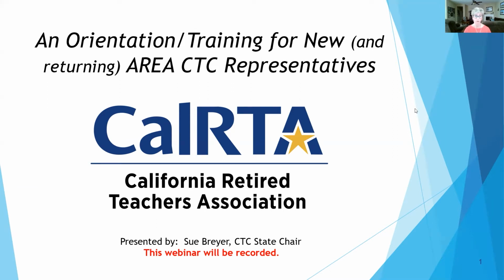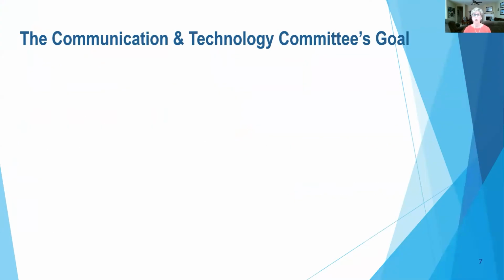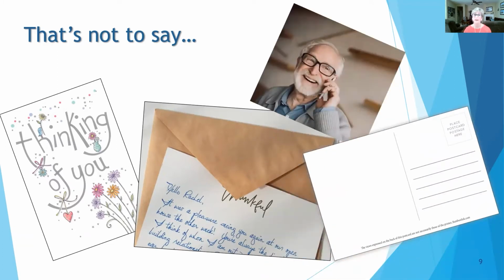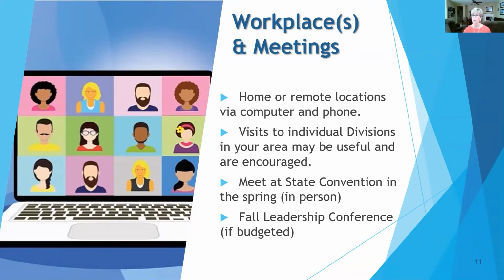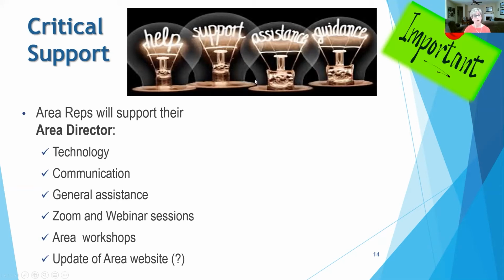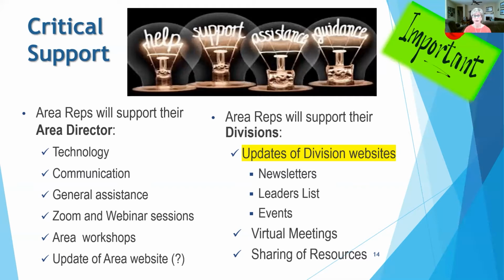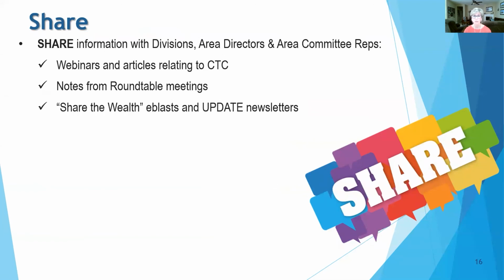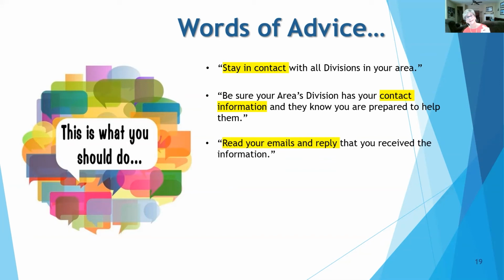Area CTC Reps Orientation Training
This webinar is designed for both current and new Area CTC Reps. It will review the responsibilities that come with the job, including attending meetings, communicating with Area Directors, Division Presidents and Comms Team members, and providing technology support.